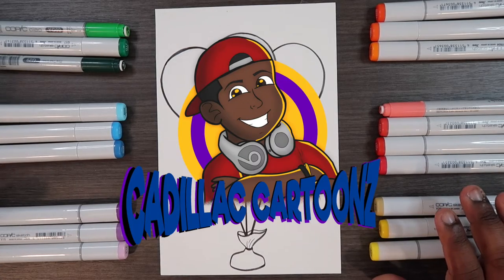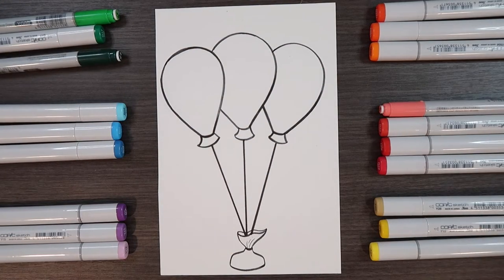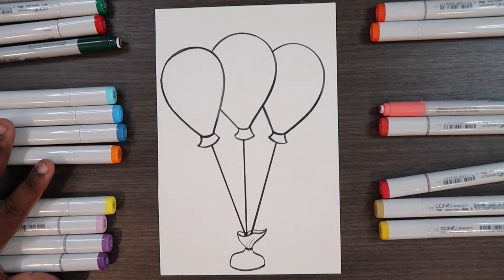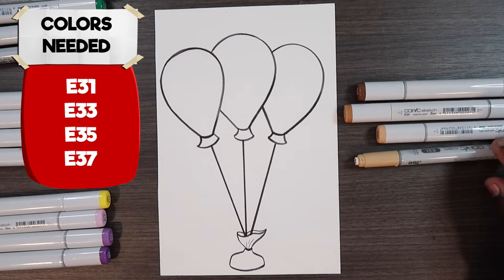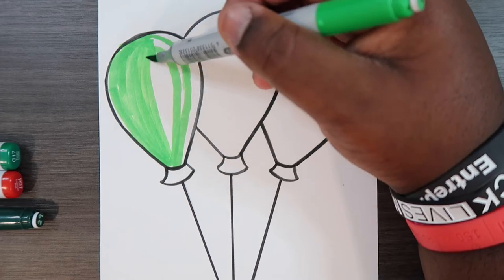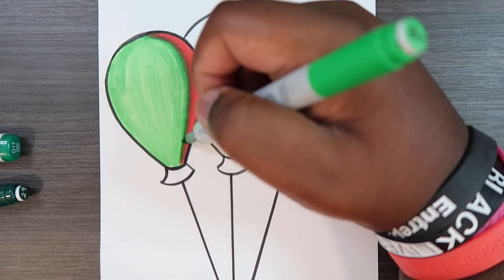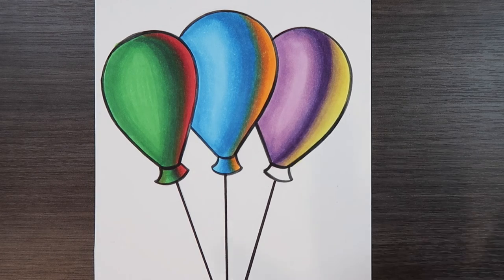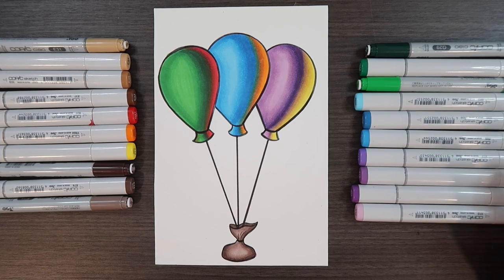How to Blend Complimentary Copic Colors Together | Cadillac Cartoonz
▷ YGO9, G17, G29, BO2, BO5, BO6, V12, V15, VO9, E31, E33, E35, E37, R27, Y13, YRO4

And remember,

- 𝐂𝐚𝐝𝐢𝐥𝐥𝐚𝐜 𝐂𝐚𝐫𝐭𝐨𝐨𝐧𝐳 🎨